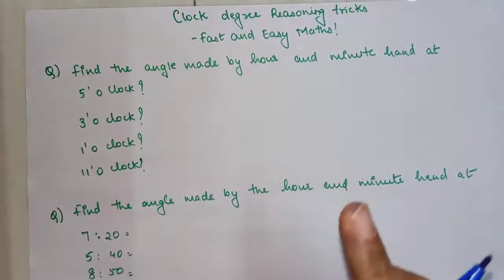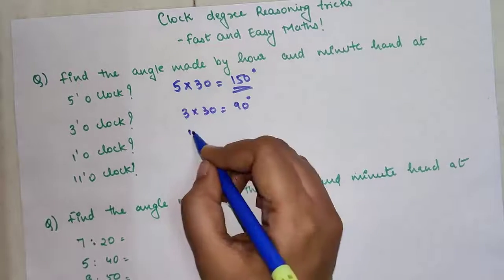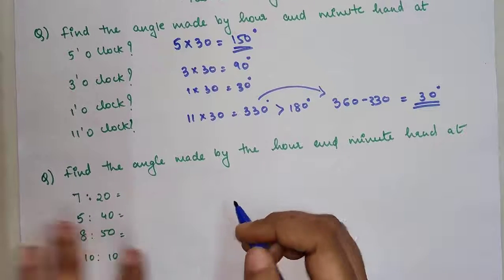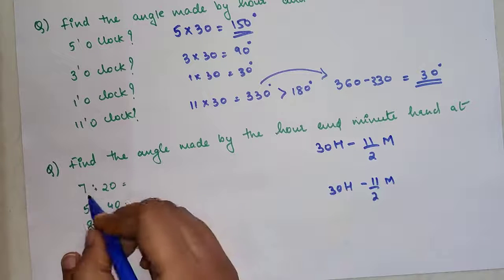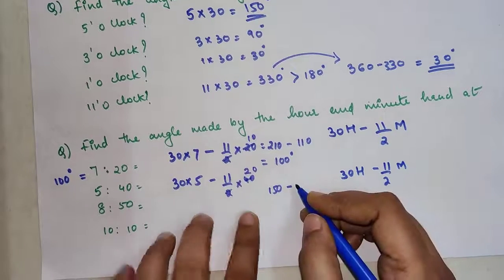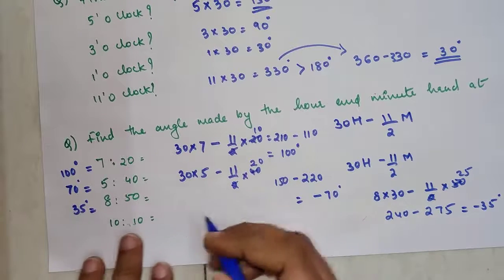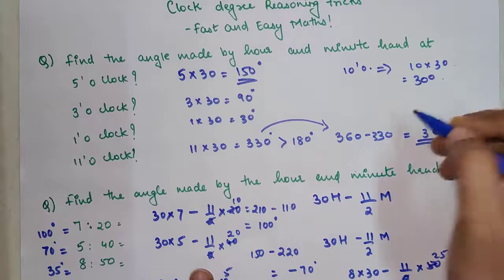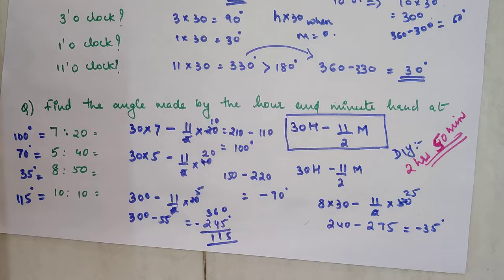Clock degree Reasoning tricks! Clock angle short tricks